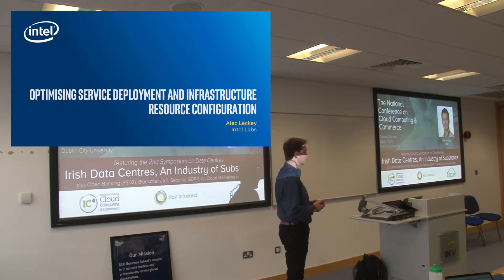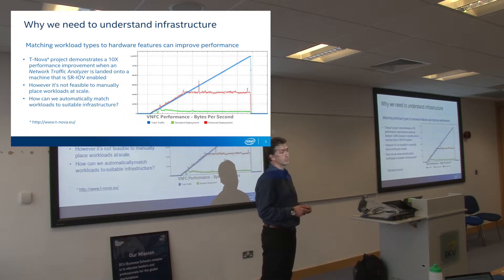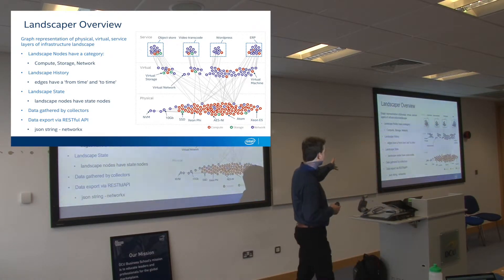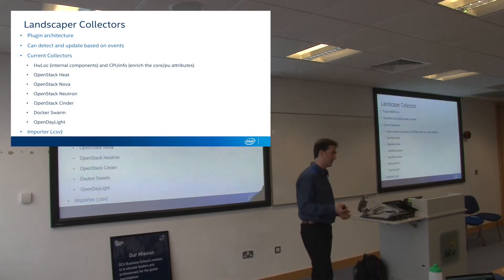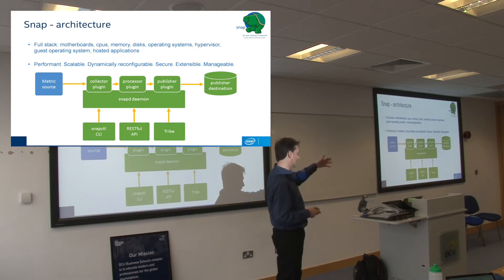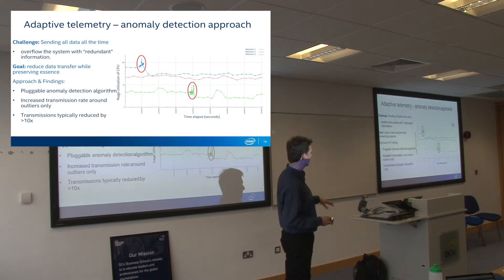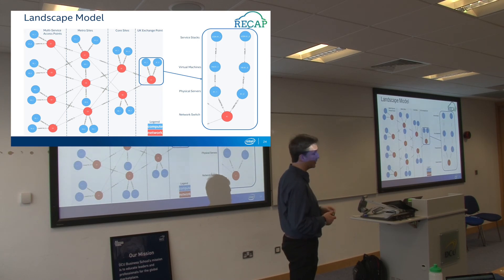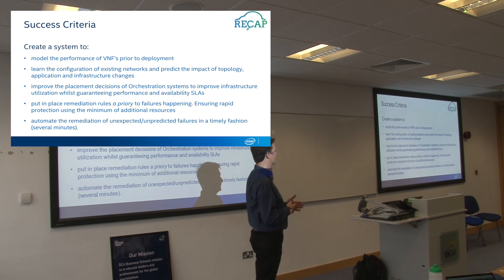Optimising Service Deployment and Infrastructure Resource Configuration - Alec Leckey (Intel)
This is a presentation delivered by Alec Leckey (Intel) at the 2nd Data Centre Symposium held in conjunction with the National Conference on Cloud Computing and Commerce on April 10, 2018 in Dublin, Ireland.